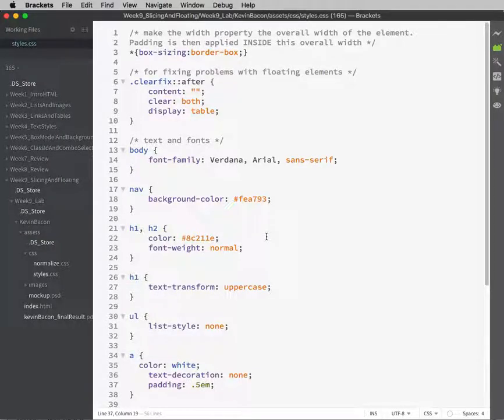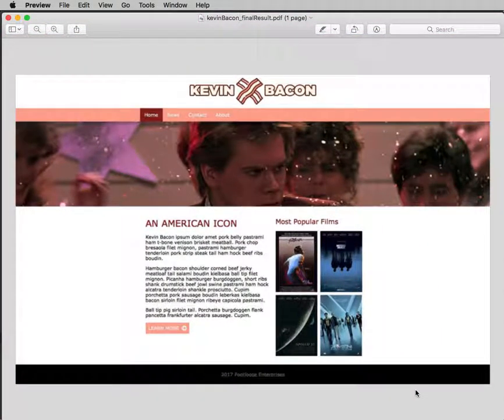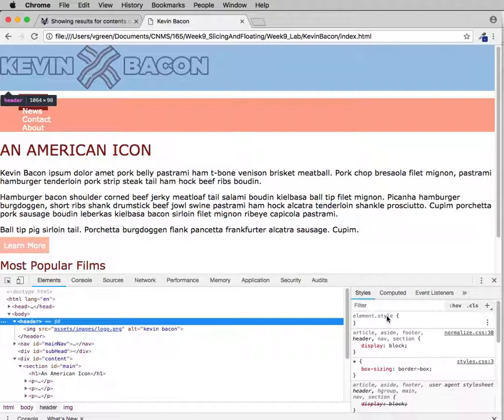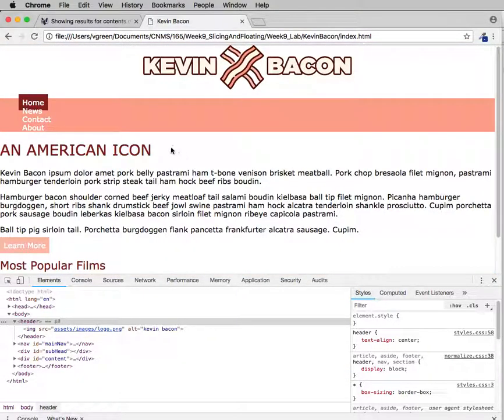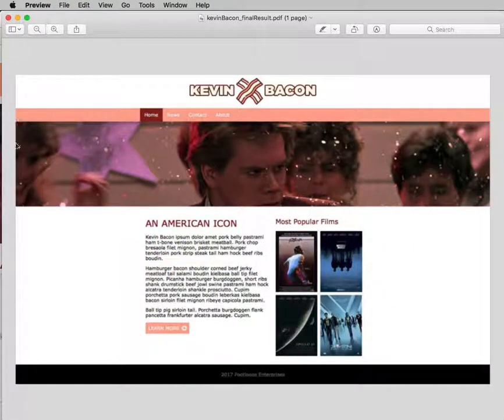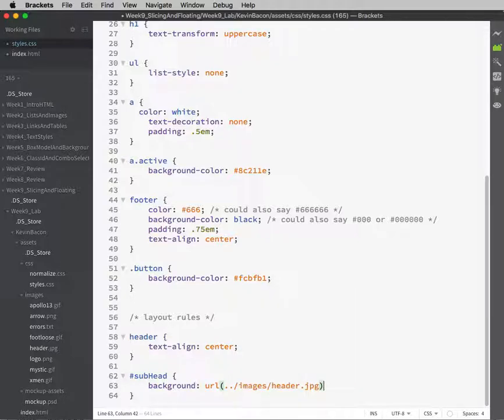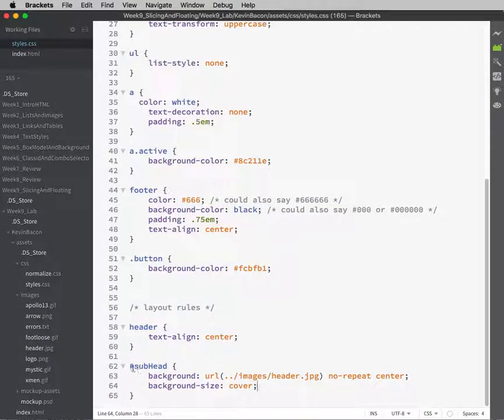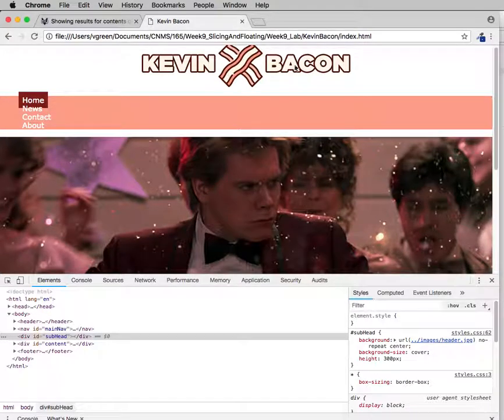Week 10: Kevin Bacon: Applying images